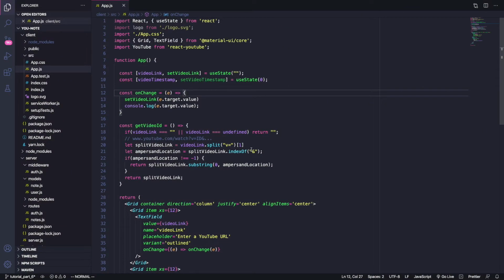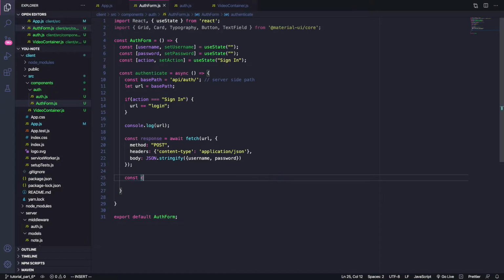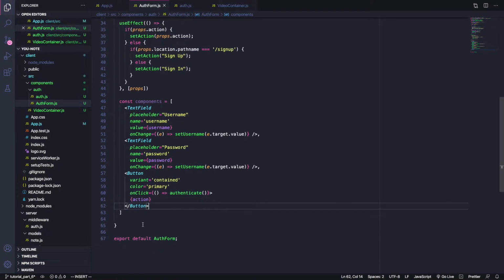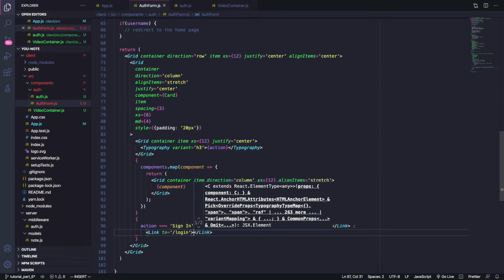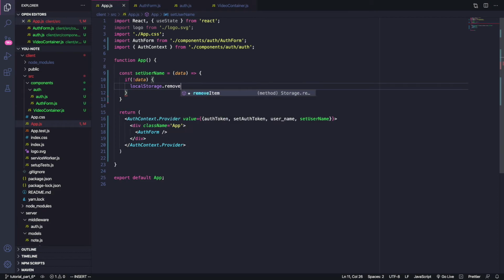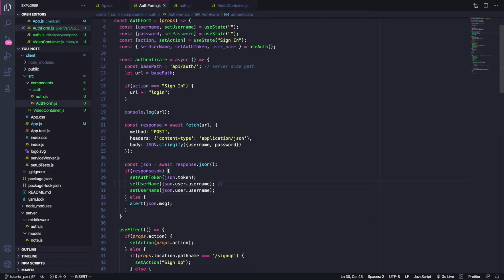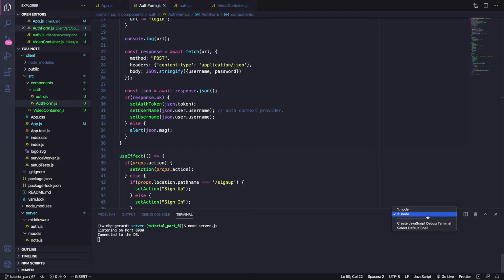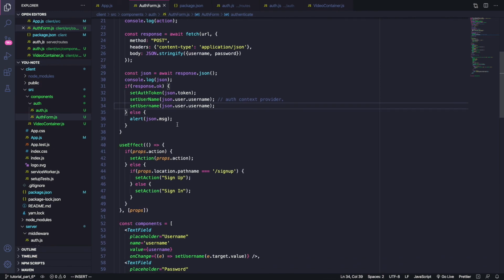MERN Stack Tutorial 2020 - Part 6 Login / Sign Up / Hooks / React-Router-Dom (React, Material-UI)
Hey Everyone! This is the sixth (6) video in the MERN Stack Tutorial. In this video we are going to implement a Login / Sign Up form which will allow us to create and login users. This will be useful going forward when we want to save a particular user's notes to the database.

If you want to follow along you can clone this repo and get started from there Otherwise, if you just want the completed code, just run

git checkout tutorial_part_6